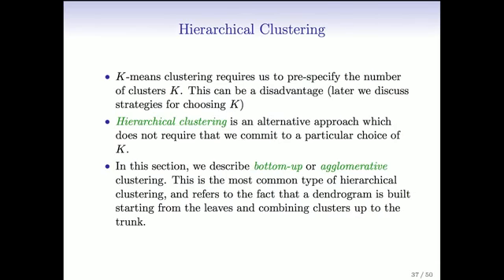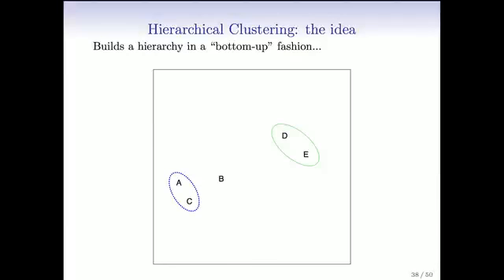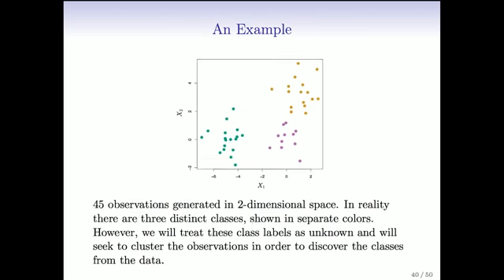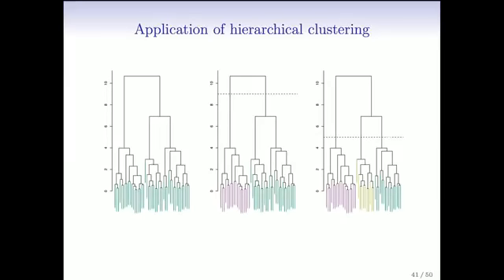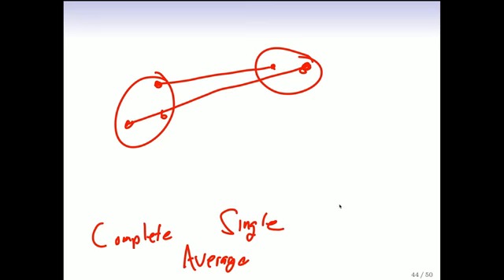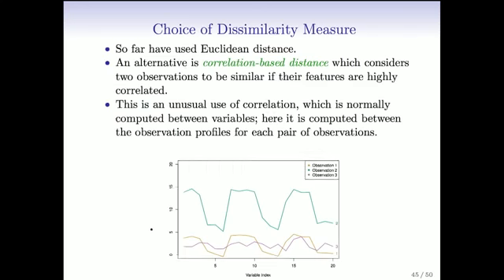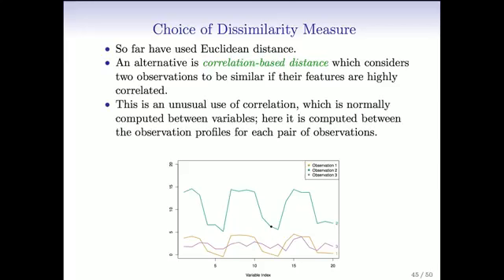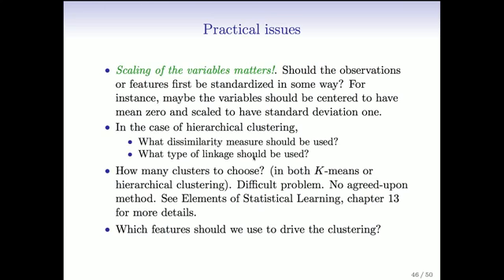Statistical Learning: 12.4 Hierarchical Clustering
0:00 Introduction
1:01 Hierarchical Clustering: the idea
2:38 Hierarchical Clustering Algorithm
4:03 An Example
4:24 Application of hierarchical clustering
5:59 Types of Linkage
9:09 Choice of Dissimilarity Measure
11:31 Practical issues